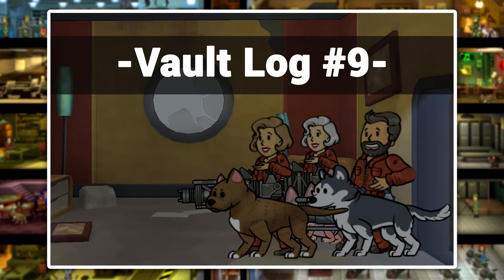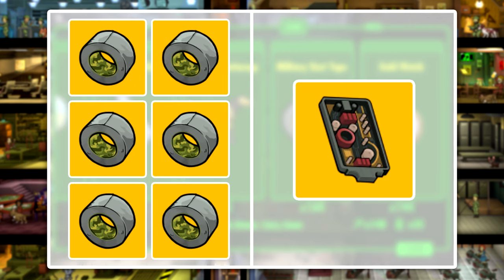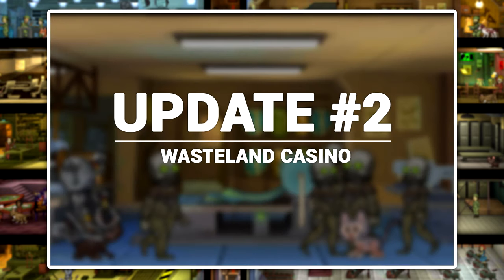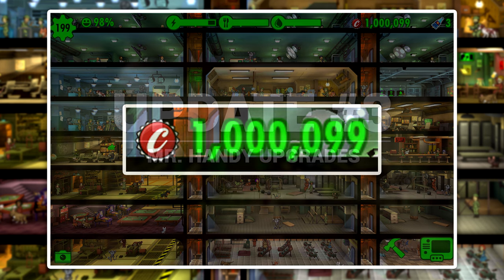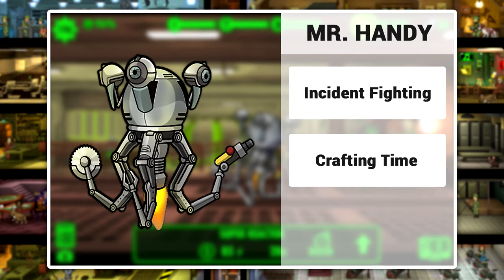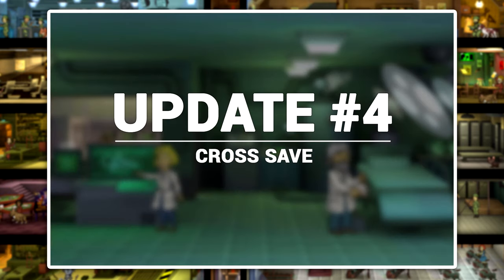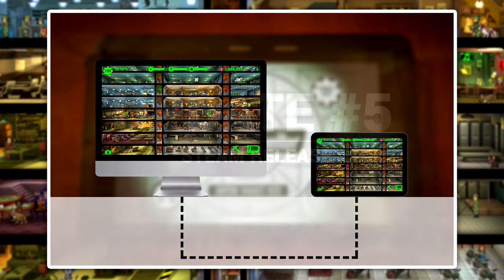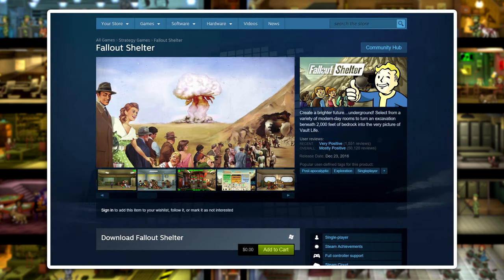Fallout Shelter Future Updates Wishlist: Vault Log #9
Fallout Shelter is an amazing game, but like any other game there's always room for improvement. In this episode of Vault log I share five ideas for future updates that I'd like to see in the game.

--Vector icons used in outro--